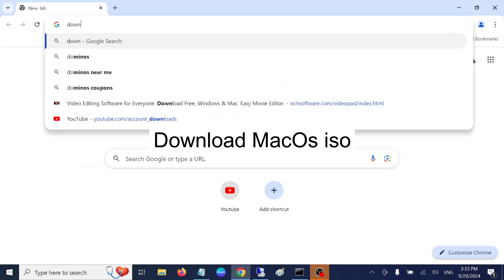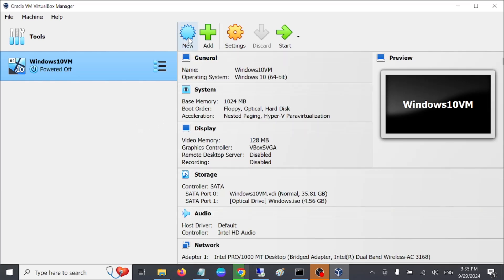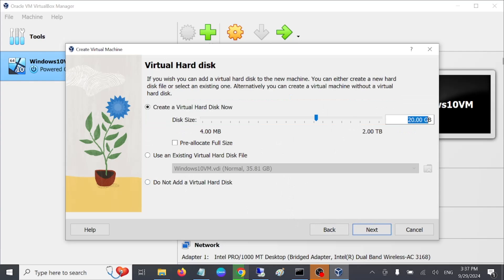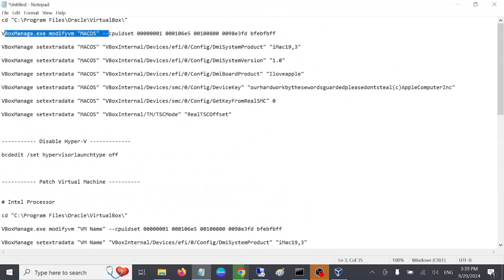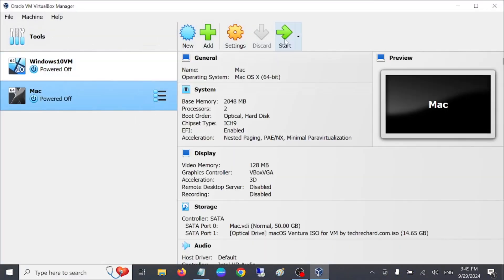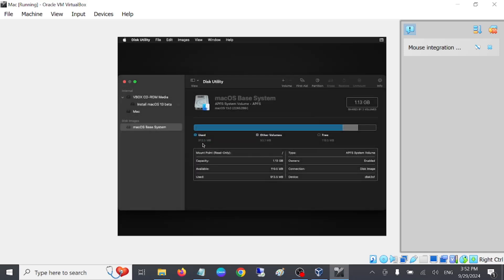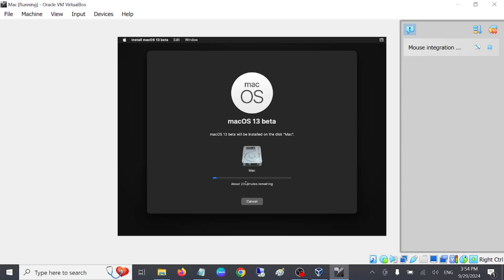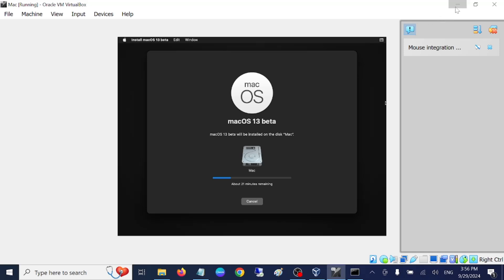(✅Updated 2024) How To Install MacOS in VirtualBox On Any Windows 10/11 PC-Laptop (Intel & AMD)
How To Install MacOS in VirtualBox On Any Windows 10/11 PC-Laptop (Intel & AMD)

# Intel Processor

VBoxManage.exe modifyvm "Mac" --cpuidset 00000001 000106e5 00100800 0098e3fd bfebfbff

VBoxManage setextradata "Mac" "VBoxInternal/Devices/efi/0/Config/DmiSystemProduct" "iMac19,3"

VBoxManage setextradata "Mac" "VBoxInternal/Devices/efi/0/Config/DmiSystemVersion" "1.0"

VBoxManage setextradata "Mac" "VBoxInternal/Devices/efi/0/Config/DmiBoardProduct" "Iloveapple"

VBoxManage setextradata "Mac" "VBoxInternal/Devices/smc/0/Config/DeviceKey" "ourhardworkbythesewordsguardedpleasedontsteal(c)AppleComputerInc"

VBoxManage setextradata "Mac" "VBoxInternal/Devices/smc/0/Config/GetKeyFromRealSMC" 0

VBoxManage setextradata "Mac" "VBoxInternal/TM/TSCMode" "RealTSCOffset"

# AMD Processor

VBoxManage.exe modifyvm "VM Name" --cpuidset 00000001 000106e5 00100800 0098e3fd bfebfbff

VBoxManage setextradata "VM Name" "VBoxInternal/Devices/efi/0/Config/DmiSystemProduct" "iMac19,3"

VBoxManage setextradata "VM Name" "VBoxInternal/Devices/efi/0/Config/DmiSystemVersion" "1.0"

VBoxManage setextradata "VM Name" "VBoxInternal/Devices/efi/0/Config/DmiBoardProduct" "Iloveapple"

VBoxManage setextradata "VM Name" "VBoxInternal/Devices/smc/0/Config/DeviceKey" "ourhardworkbythesewordsguardedpleasedontsteal(c)AppleComputerInc"

VBoxManage setextradata "VM Name" "VBoxInternal/Devices/smc/0/Config/GetKeyFromRealSMC" 0

VBoxManage modifyvm "VM Name" --cpu-profile "Intel Core i7-6700K"

VBoxManage setextradata "VM Name" "VBoxInternal/TM/TSCMode" "RealTSCOffset"

Increase Display Resolution & Memory

VBoxManage setextradata “Mac” VBoxInternal2/EfiGraphicsResolution 1920x1080

Choose a Resolution:
  1280x720 | 1920x1080 | 2560x1440 | 2048x1080 | 3840x2160
    HD                     FHD          QHD                  2K                 4K

VBoxManage modifyvm "VM Name" --vram 256